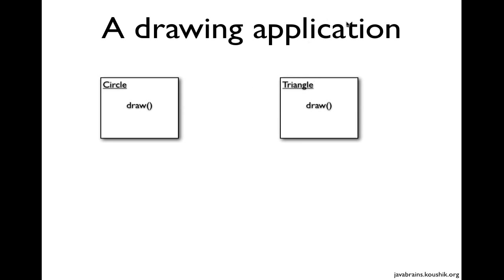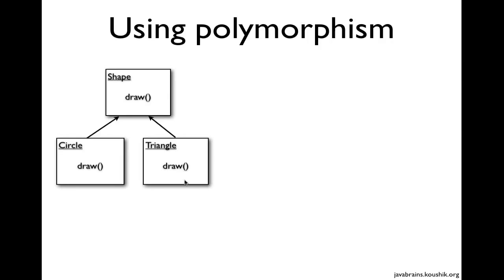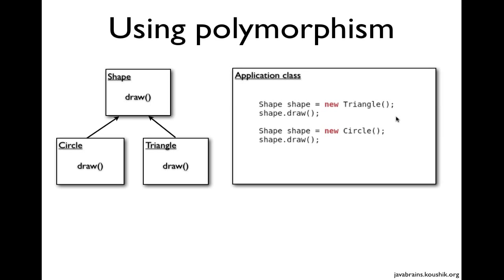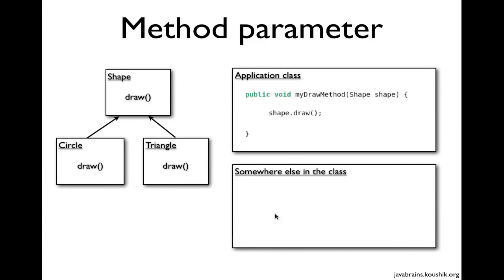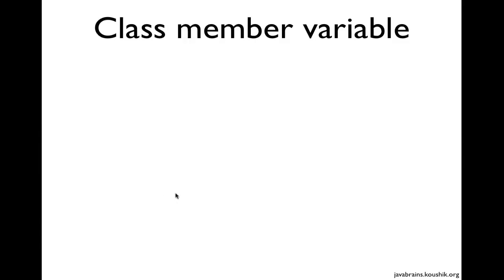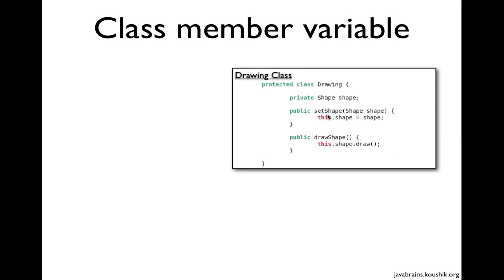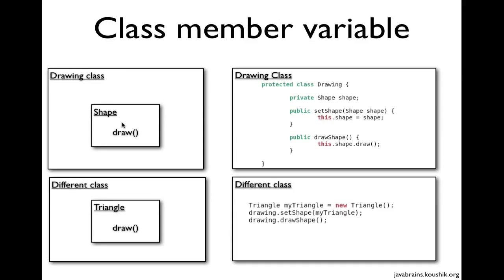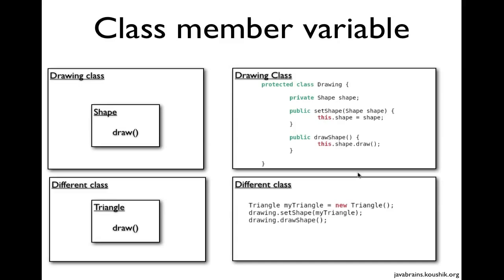Spring Tutorial 01 Understanding Dependency Injection